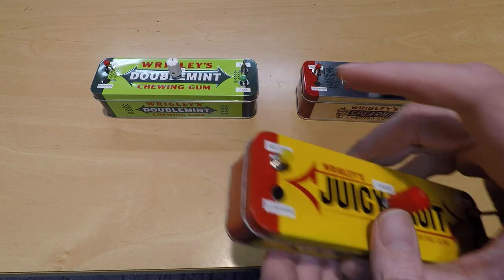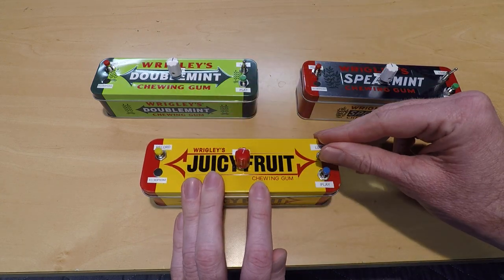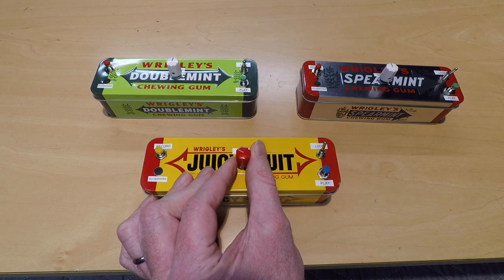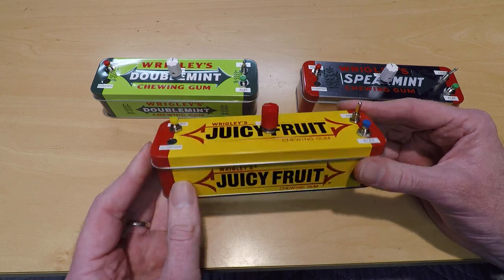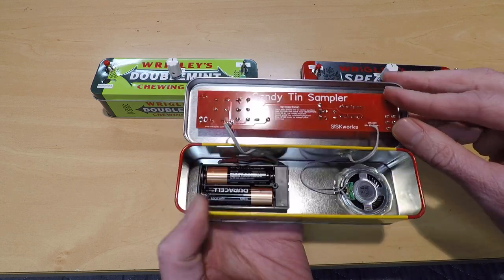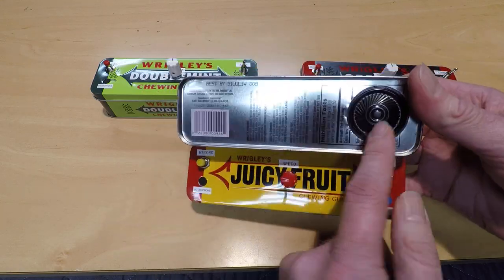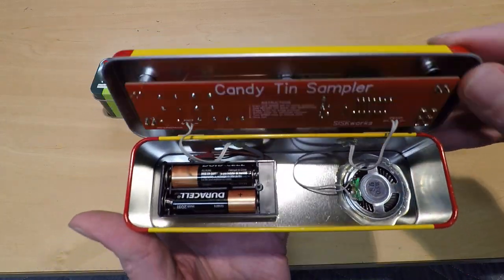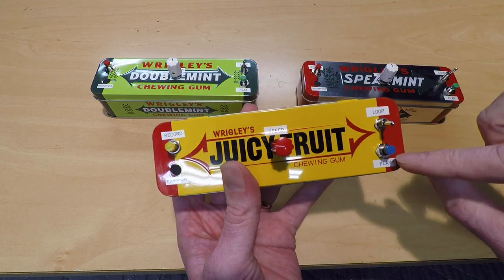lofi audio sampler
quick video showing my little audio sampler that I have for sale in my Etsy shop.